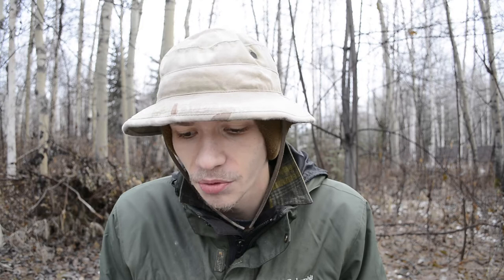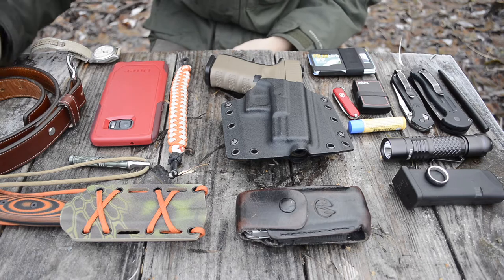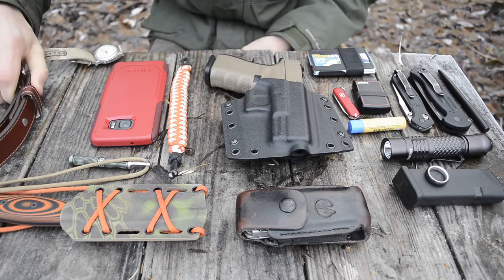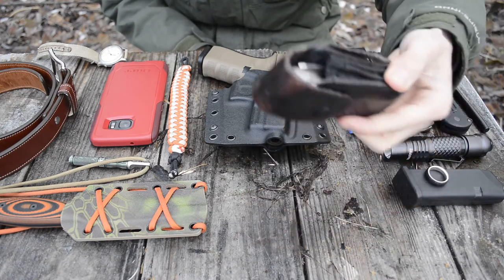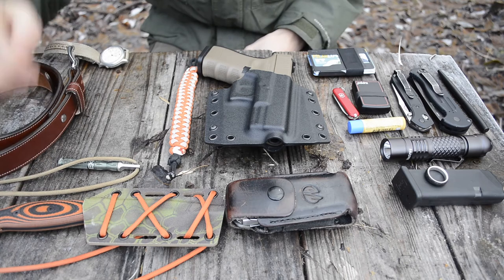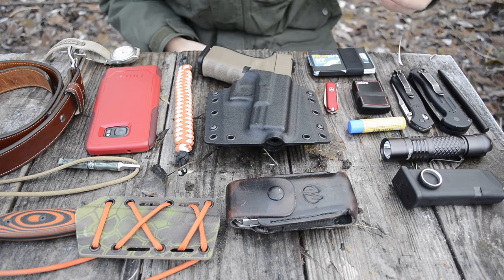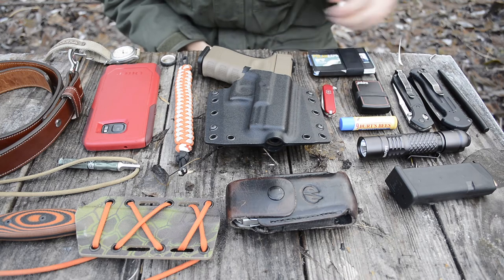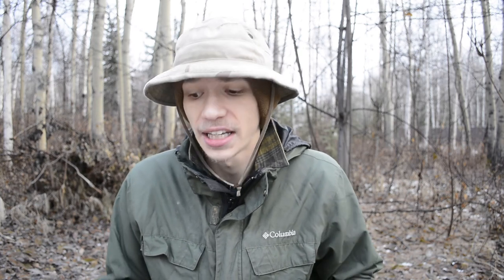My November Winter Everday Carry Update (2017)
Okay guys, today I will be covering my November everyday carry setup, from knives, guns, pens, flashlights, we cover it all!

Alyeska bushcraft outdoors gear fun woodsman outdoorsman adventure adventurer video woods forester forest outside Alaska knives alaskan watches timepiece ring geared up